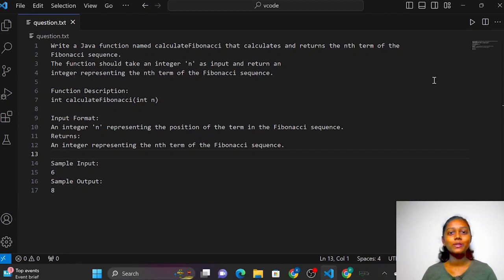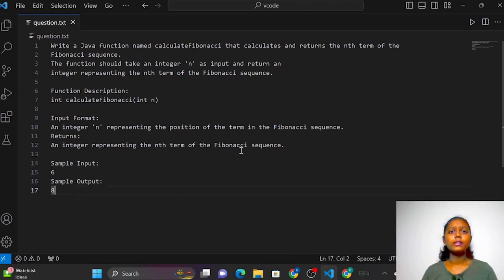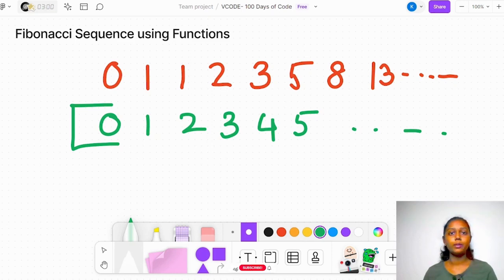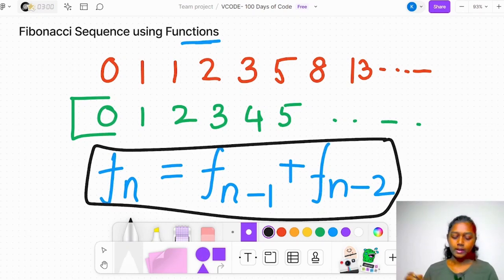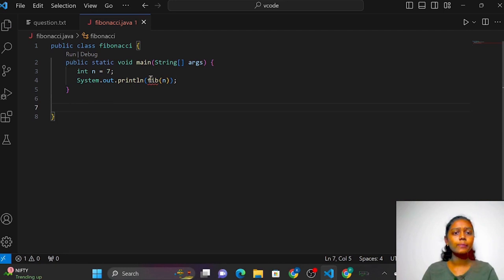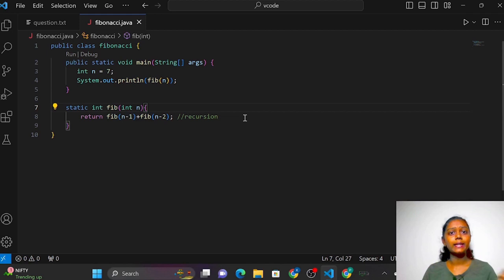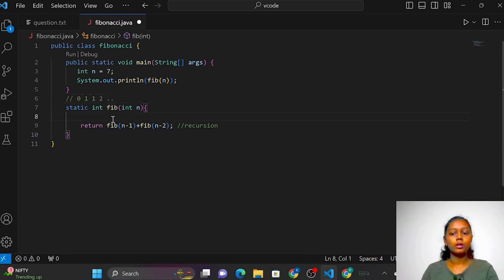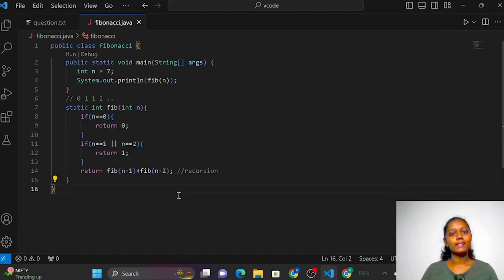HackerRank | Day-21 Question-2 | 100 Days Of Coding In Java | V-CODE | CSI | VIT-AP